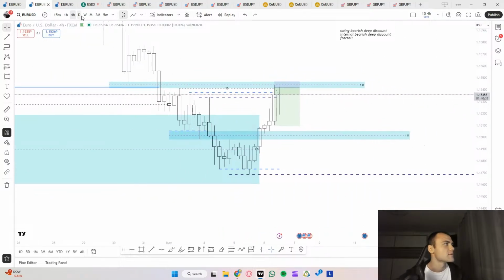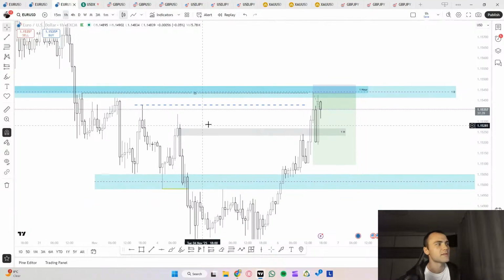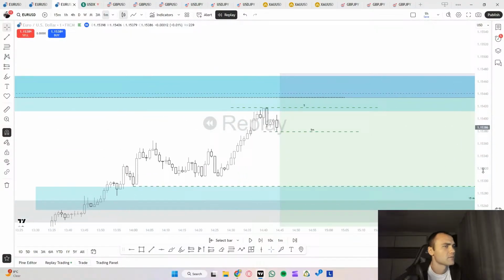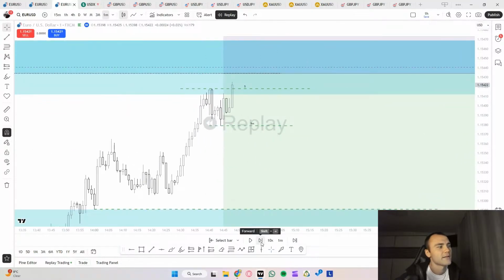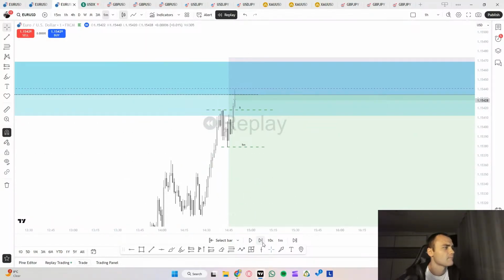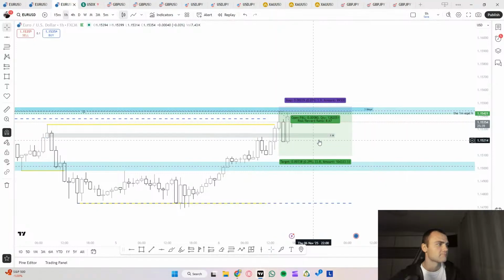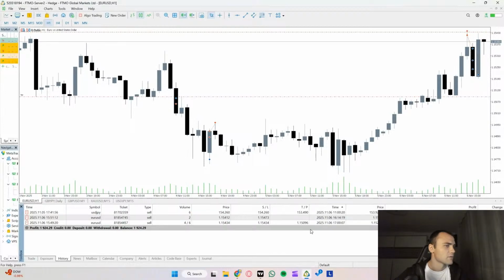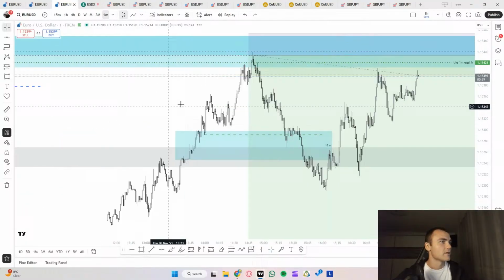How to transform a b setup in a A+ setup